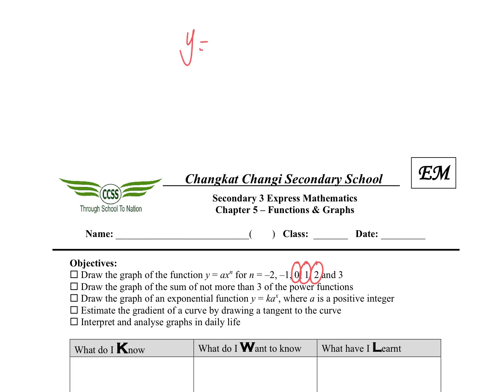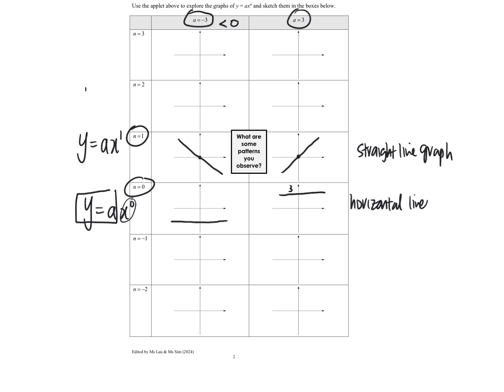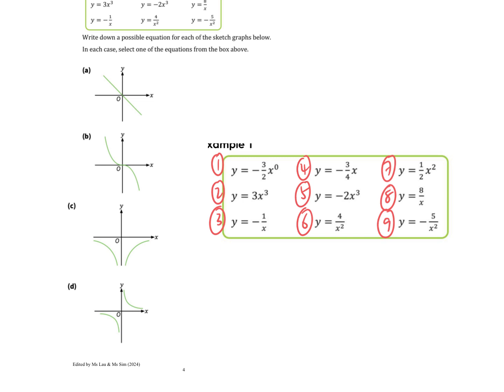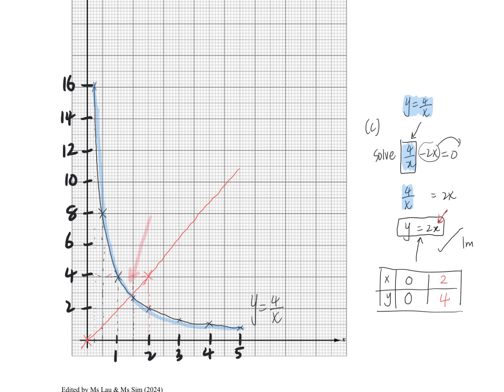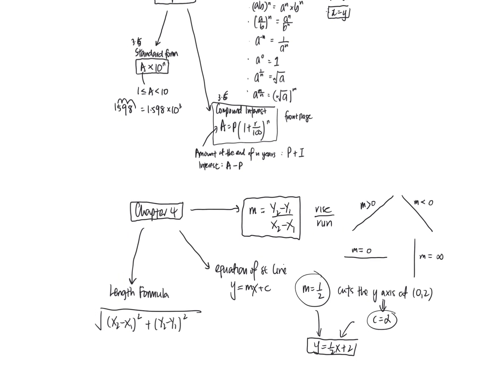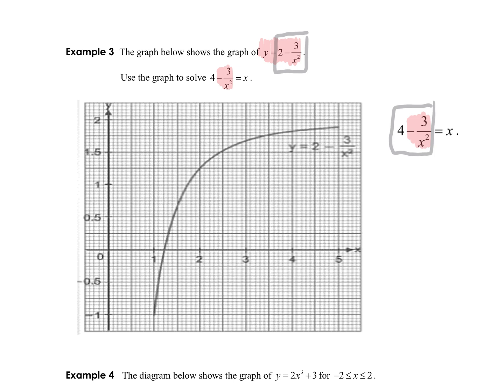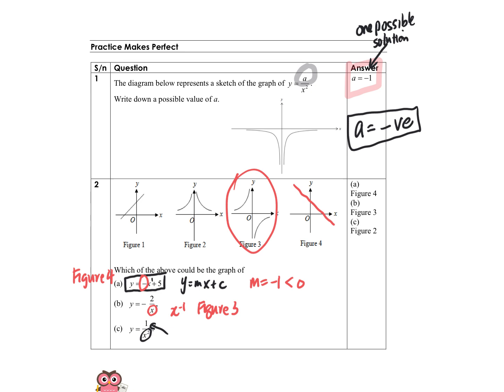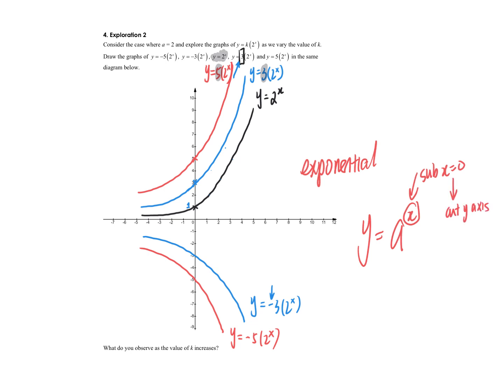22 April 2025